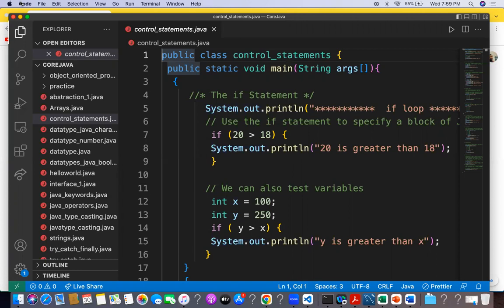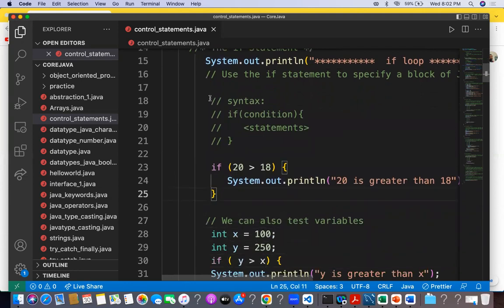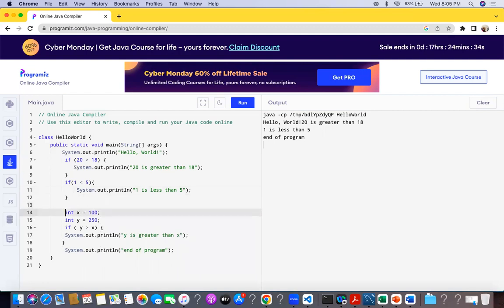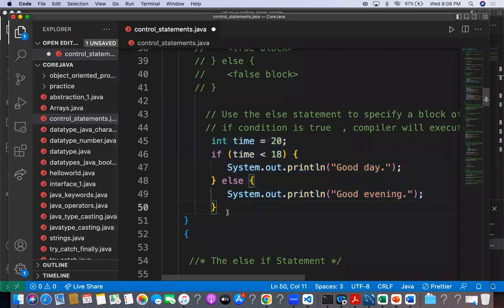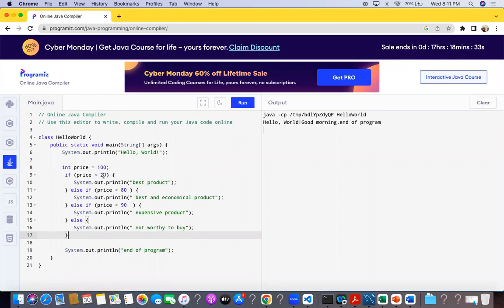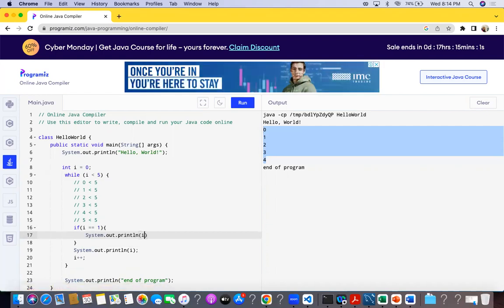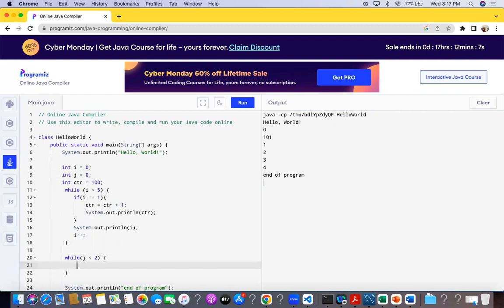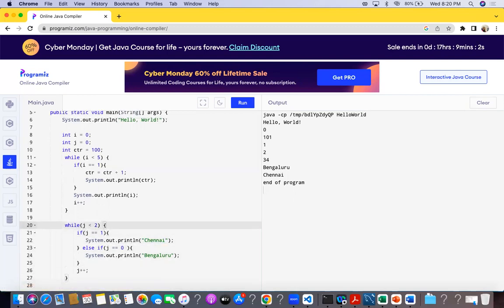Core java : Loops - part 1